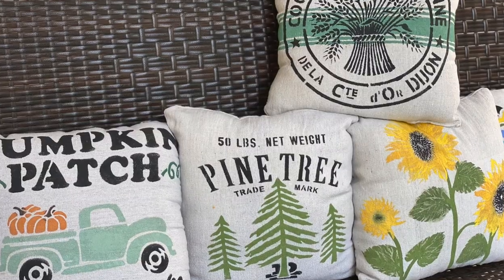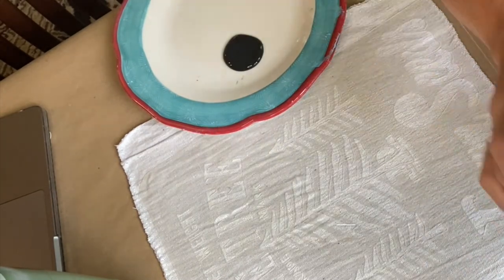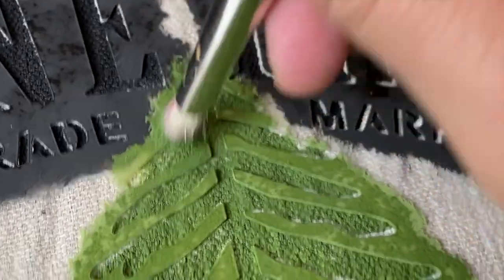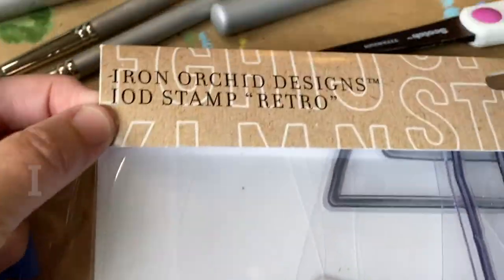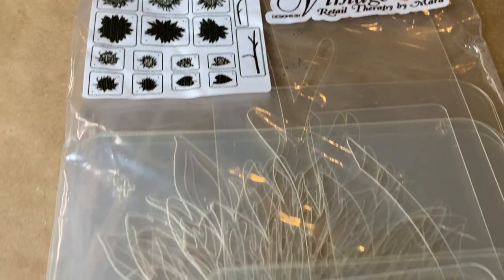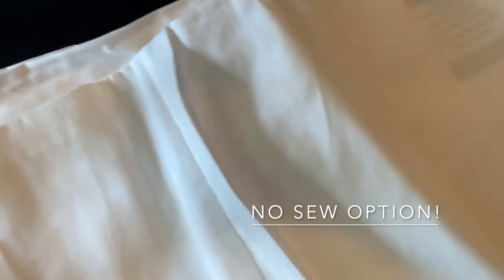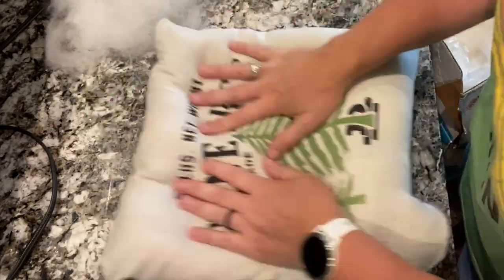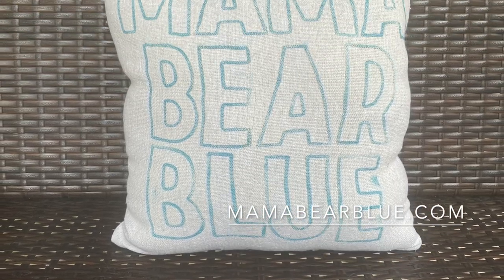Easy to make DIY throw pillows, stenciled pillows for beginners! Farmhouse, cottage, boho style!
Easy to make DIY throw pillows, stenciled homemade pillows for beginners! Farmhouse, cottage, boho style! Using JRV stencils and DIY paint. Sew and no sew versions. Fun home decor for any style!

to purchase the products used in this video visit mamabearblue.com

I purchased the shop towels from Harbor Freight

To purchase the no sew zippered pillow covers: